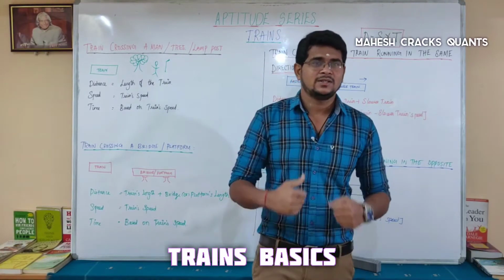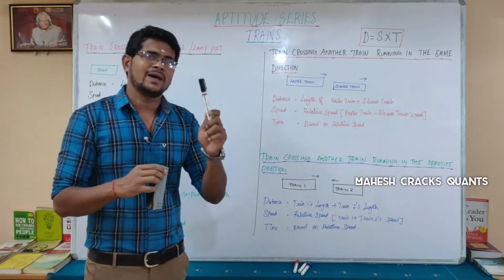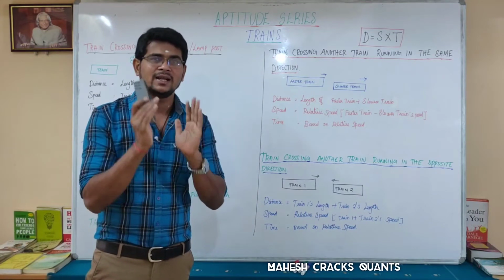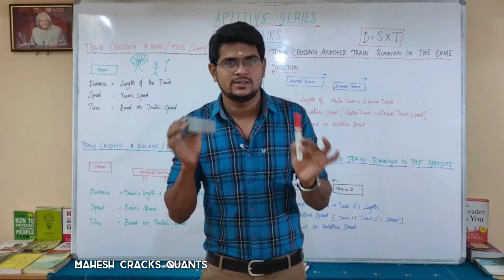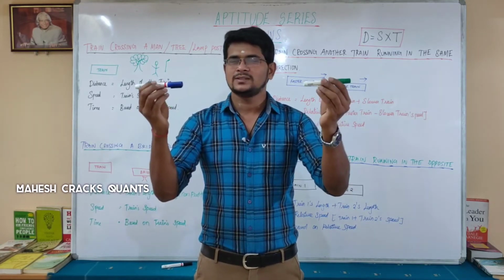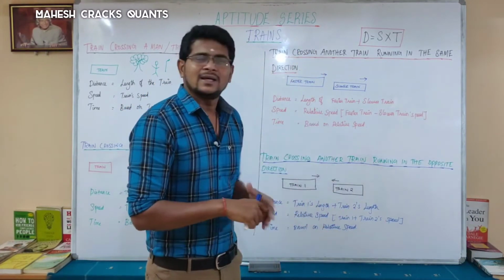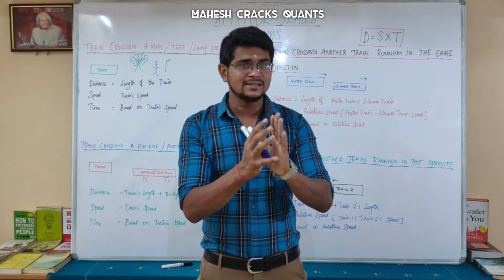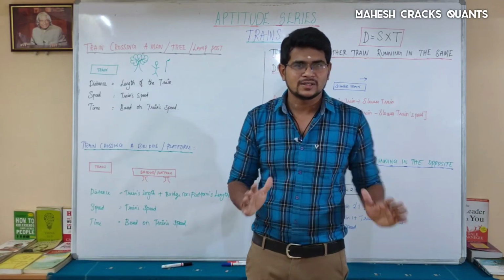Trains Basics in English | Mahesh Cracks Quants | Aptitude in English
Chain Rule Basics
Placements
Banking [SBI,RBI,IBPS,RRB]
Railways
UPSC
TNPSC
GATE
CAT
MAT
GRE
GMAT